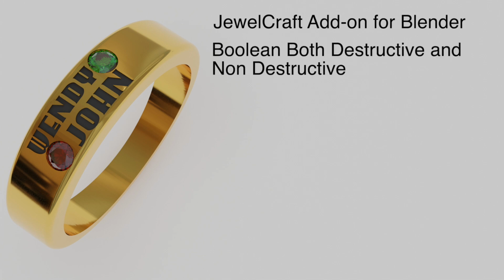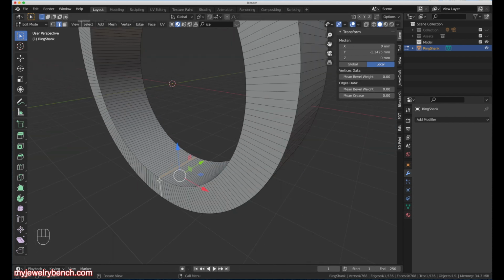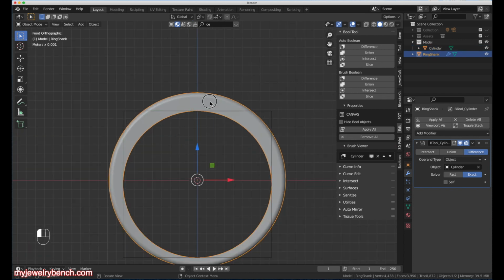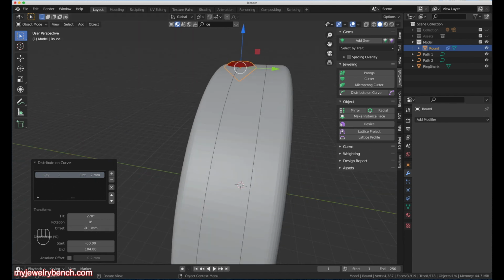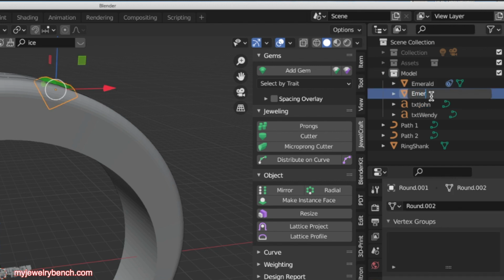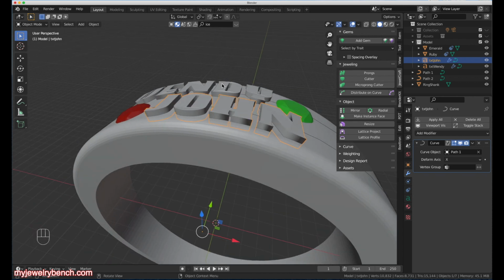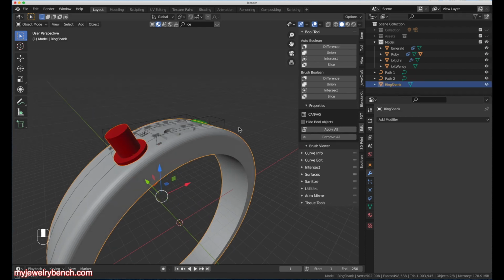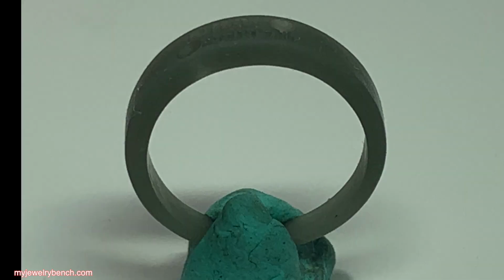Blender 2.91 Jewelry Design... Mother's Day Ring Idea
Hi Guys!  Here is another design that you can build on for your customer's looking for mother's rings, or maybe just make one for yourself!